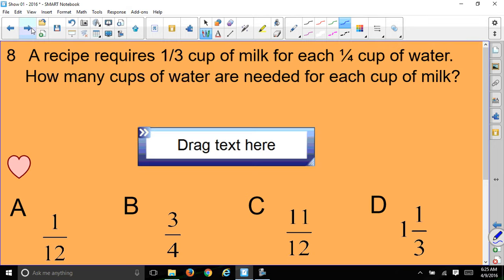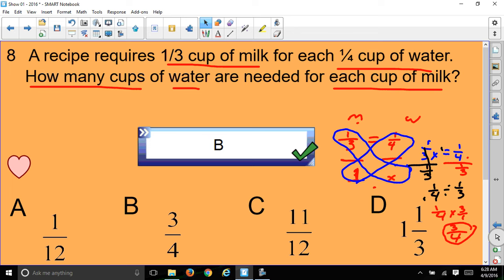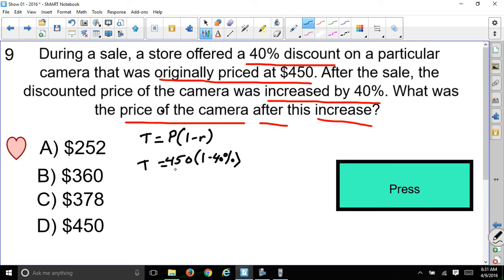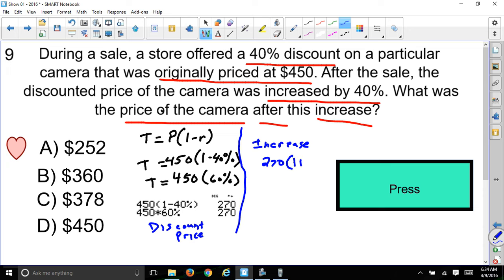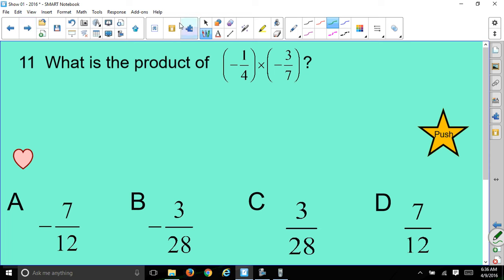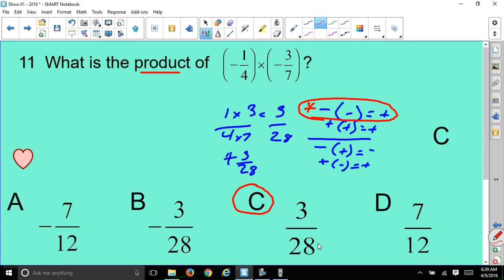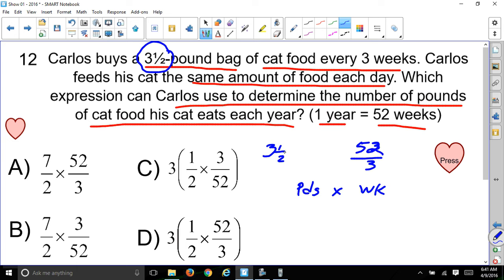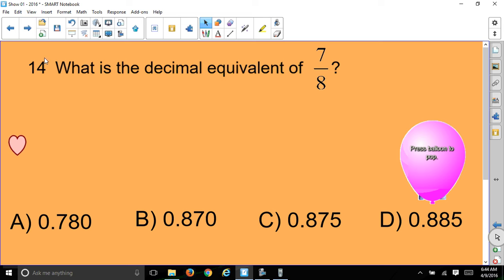Review for NYS Math Exam - Show #2 - 2016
Students review for the Grade 7 N.Y.S .Mathematics Exam.